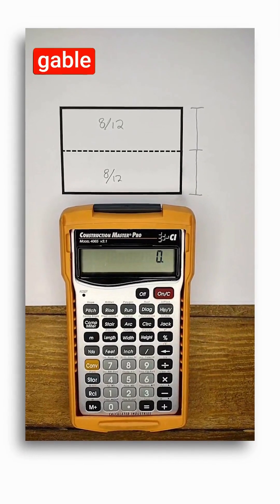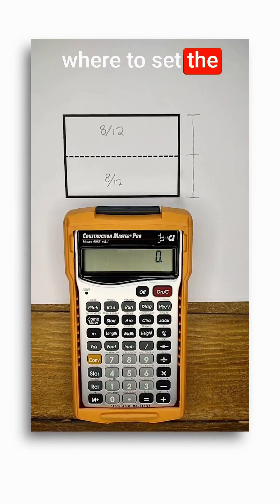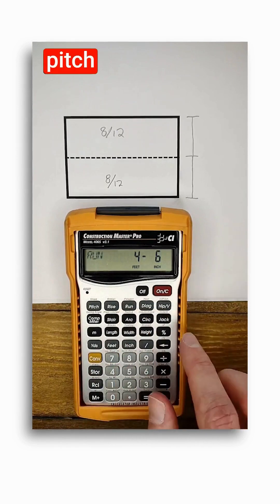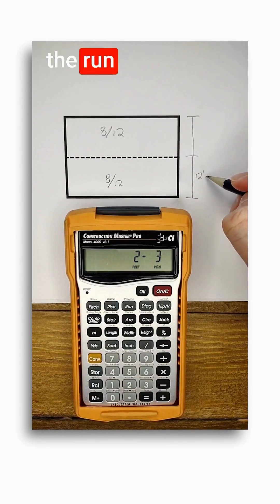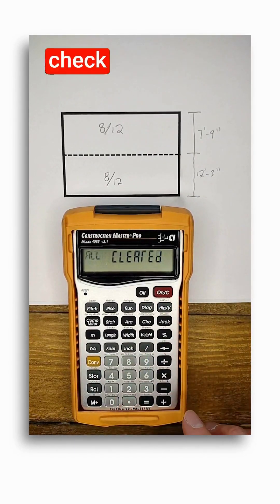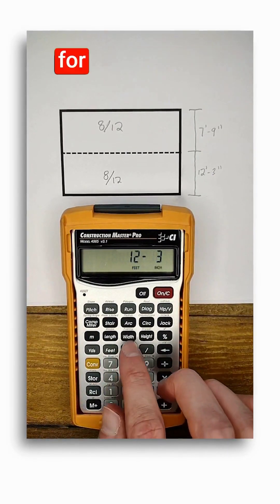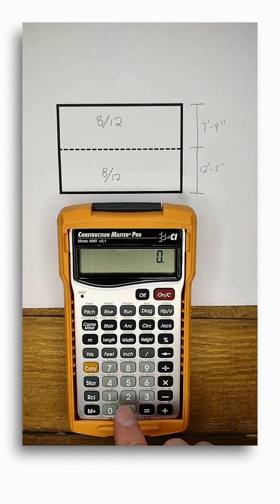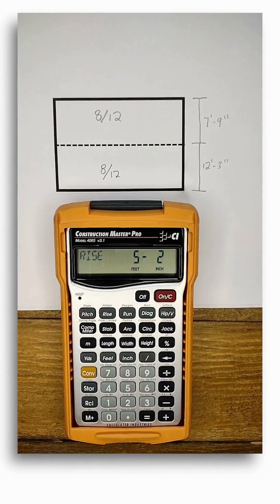How to Set the Ridge on a Gable Roof with Unequal Wall Heights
Unequal wall heights on a gable roof? That's an unequal match with the Construction Master Pro. It'll calculate that answer before breakfast 🧠

-- see all the new app-only features!